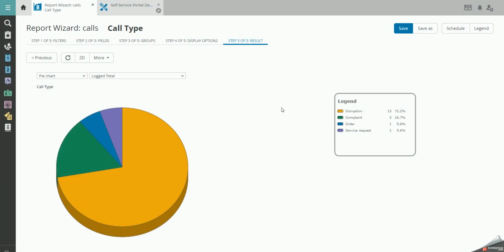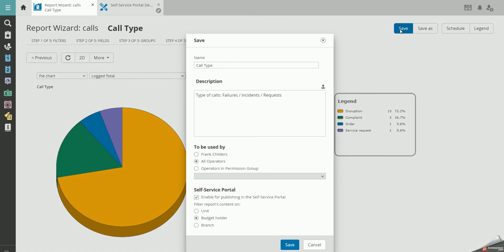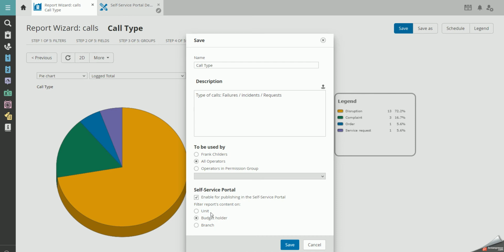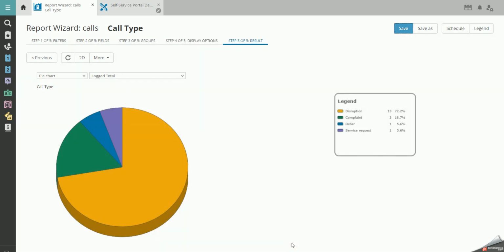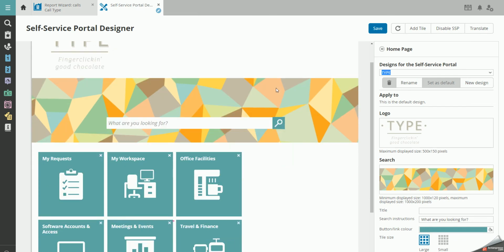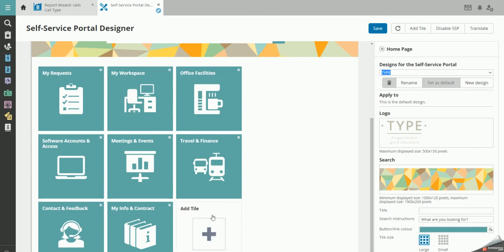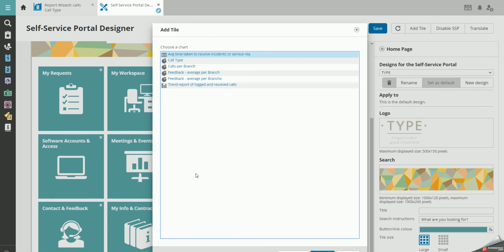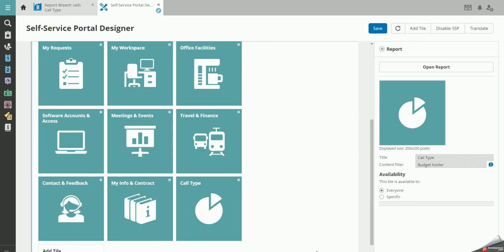TOPdesk Tutorials | Reports - How to display a report in the Self-Service Portal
This video explains how you can display a report in the self-service portal. When a report is important for customers, you can make it easily accessible by adding it to the self-service portal as a tile.